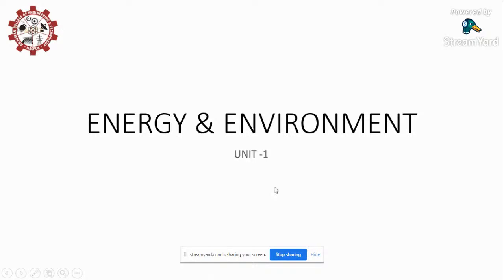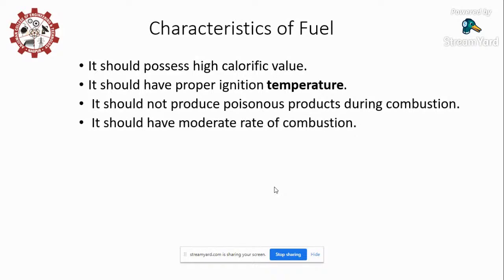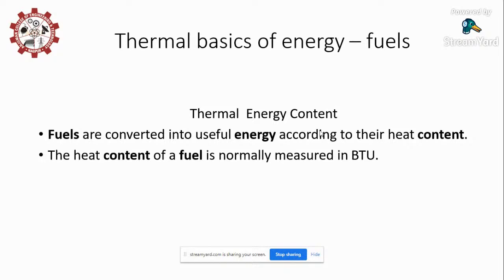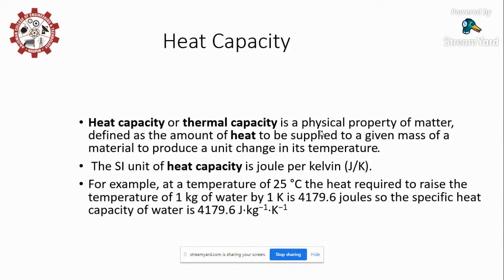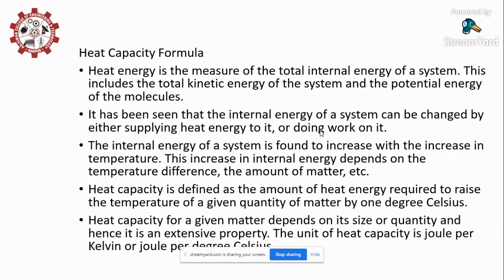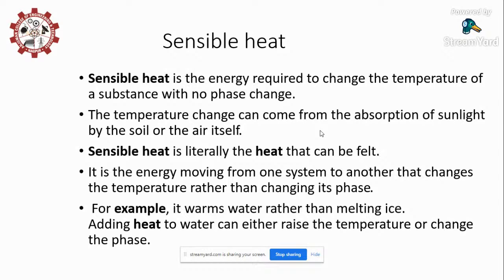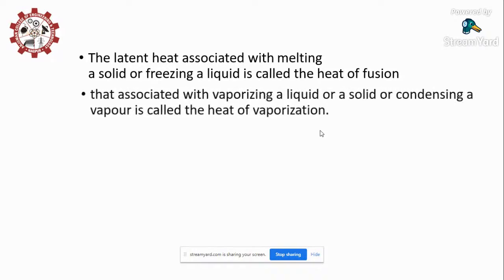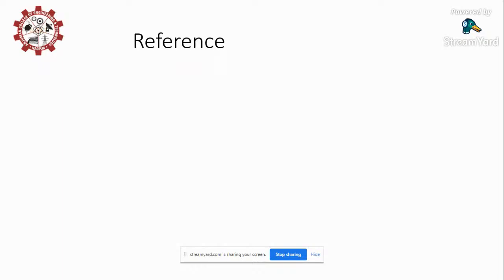BASICS OF ENERGY